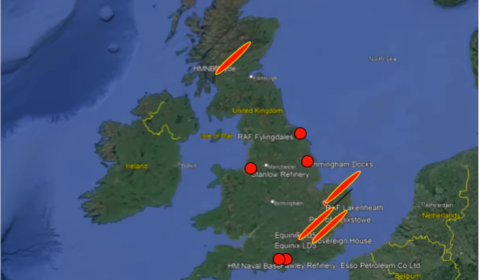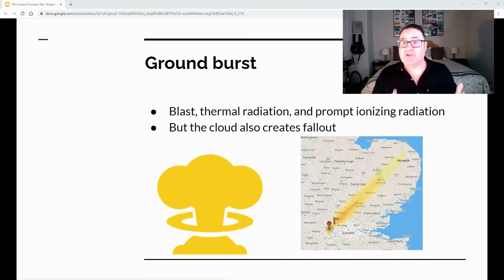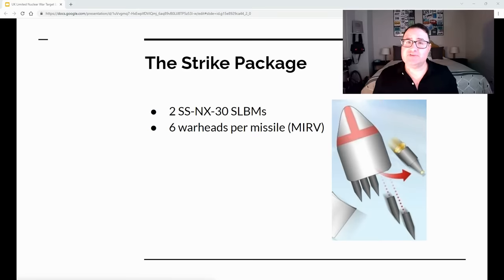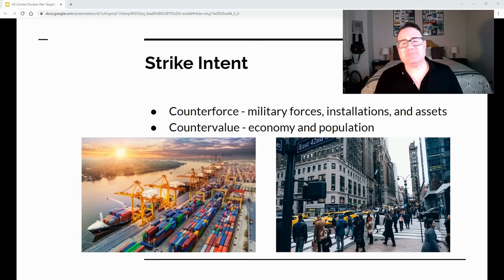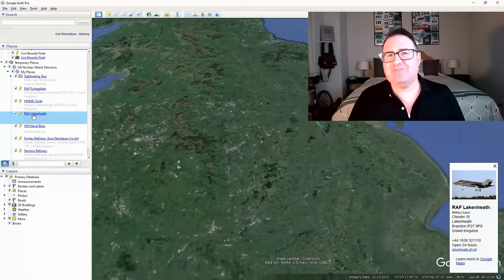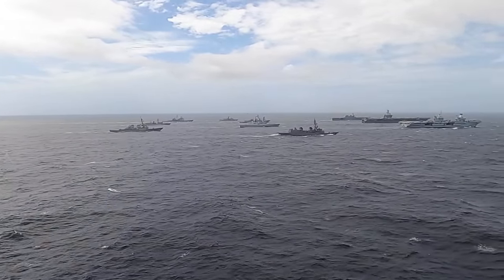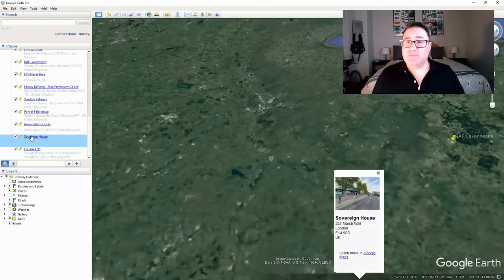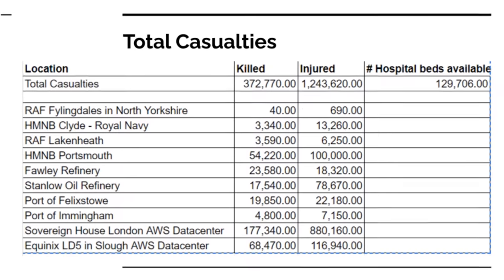UK Limited Nuclear War Target List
While I don’t think this is a likely scenario, a limited nuclear exchange on the following targets:

* RAF Fylingdales in North Yorkshire
* HMNB Clyde - Royal Navy
* RAF Lakenheath
* HMNB Portsmouth
* Fawley Refinery
* Stanlow refinery
* Port of Felixstowe
* Port of Immingham
* London Docklands area
* Equinix LD5: located in Slough, UK

Might create the conditions to generate a humanitarian crisis in the UK. As countries shift their forces to aid the UK, less rolling stock and material support are available to support Ukraine. This could set the conditions for a Russian victory in the Donbas region and could result in political hegemony in Easter Europe.

I also believe that a NATO retaliatory strike would be likely and Russia would not survive this gambit.

Very Bad Things (1998) Copyright Polygram

HelpIsOnTheWayUA.com
Or
WCK.org

8705 Colesville Rd.
Suite 249
Silver Spring, MD 20910
USA